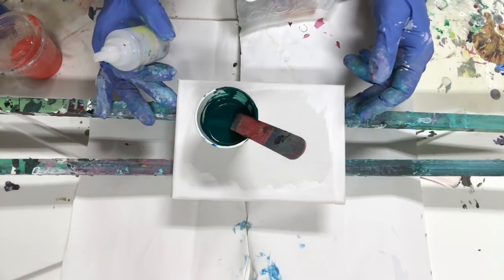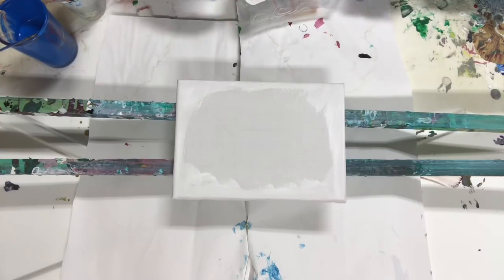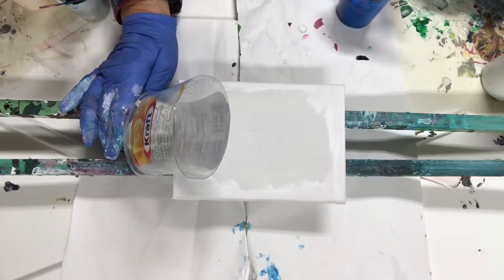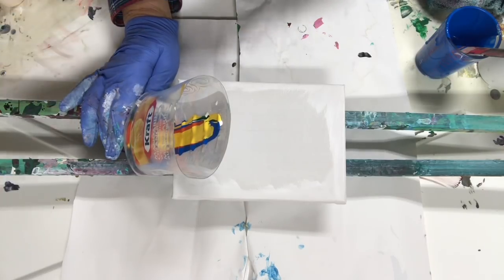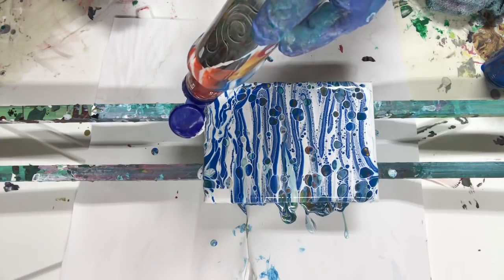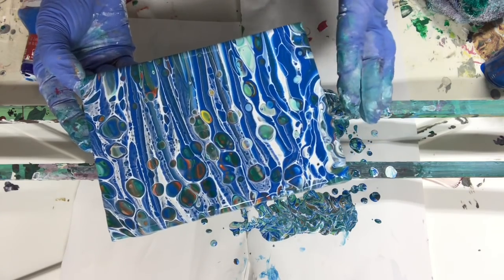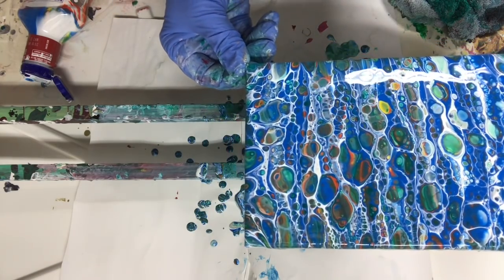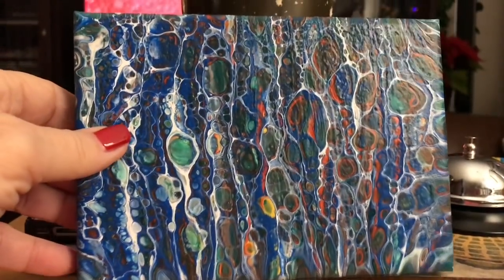(164) How to do a Funnel Pour, Acrylic Paint Pouring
How to do Funnel Pour, Acrylic Paint Pouring.
Mix Acrylic Paint together and create abstract art.
add silicone or coconut milk (dimethicone) to paint colors. 1  to 2 drops per 2 ounces.
Artist loft White, Artist loft, Phylo green, Deco Art True Blue, Deco Art, Orange, Deco Art, Cad. Yellow.

I will upload 3 times a week, monday, wednesday, and friday, Sat. if I